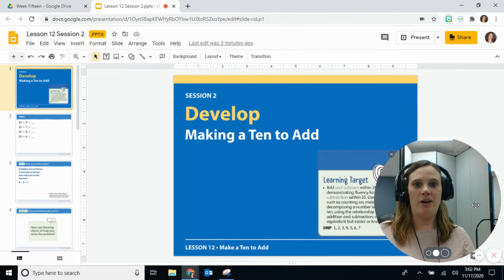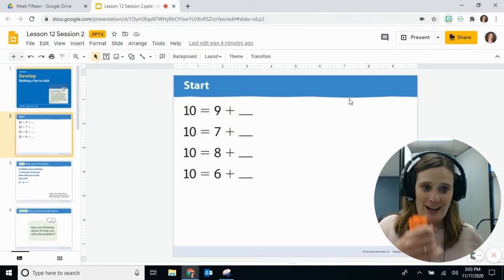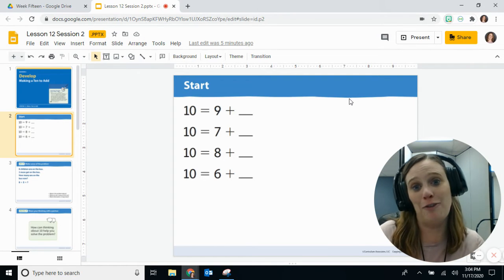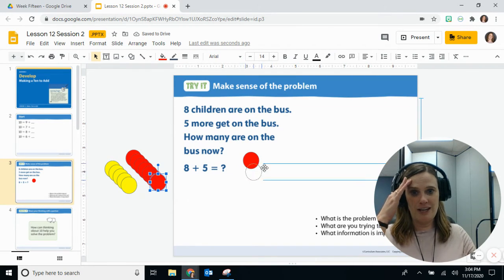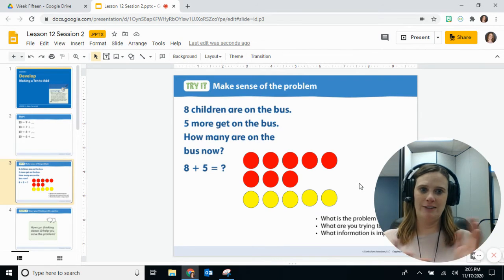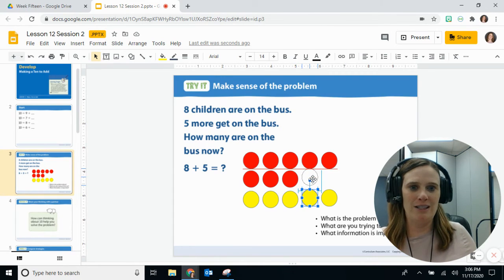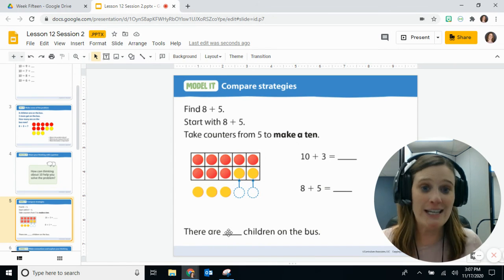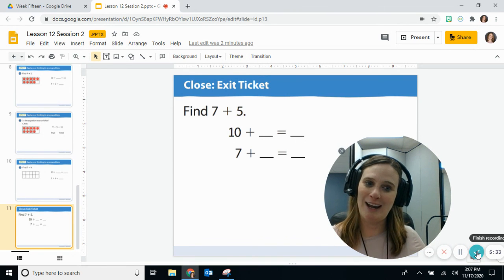Lesson 12 Session 2 pptx